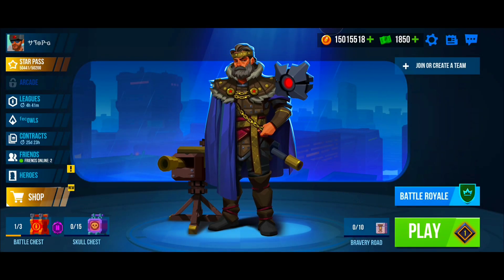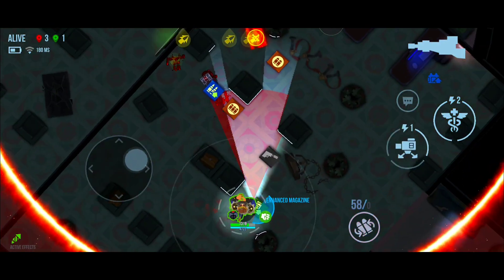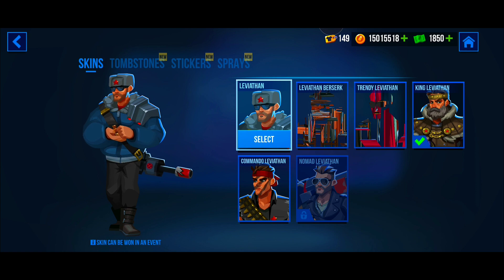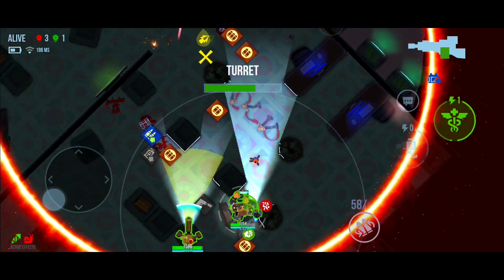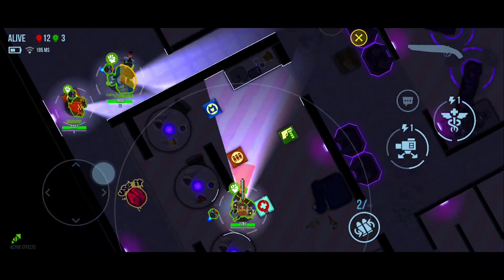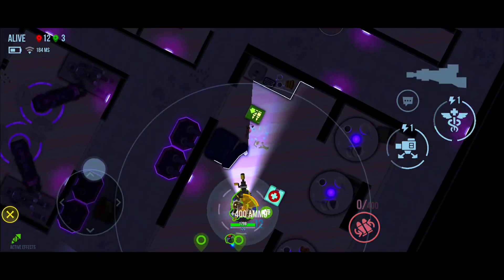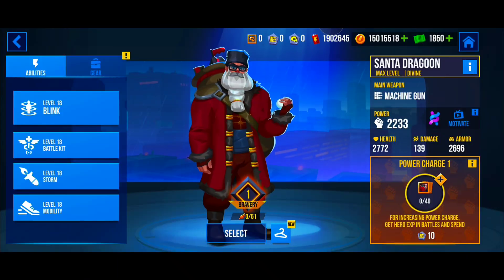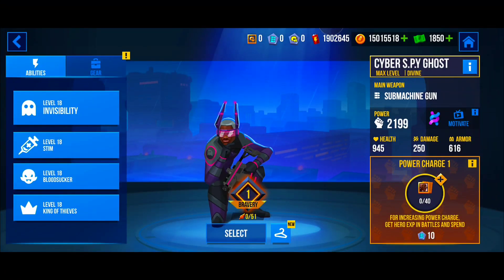is this hero BROKEN now? 😳😦 | Bullet Echo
Description;
Shield turrets go brrrr.

Heroes;